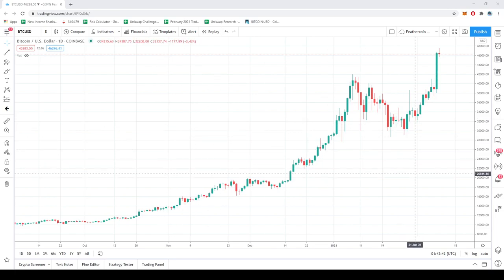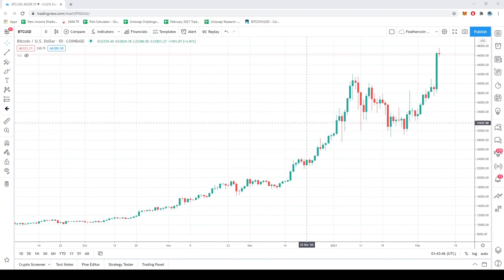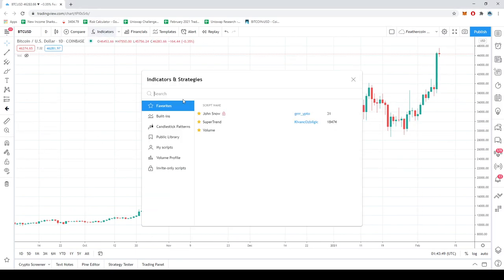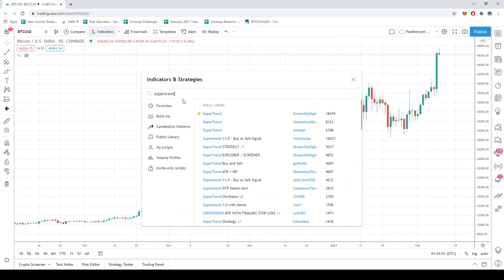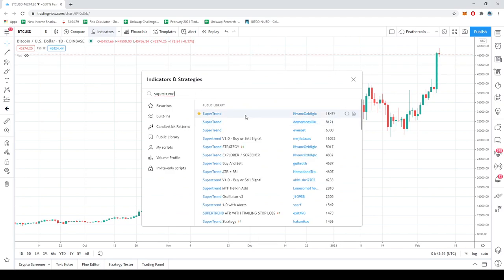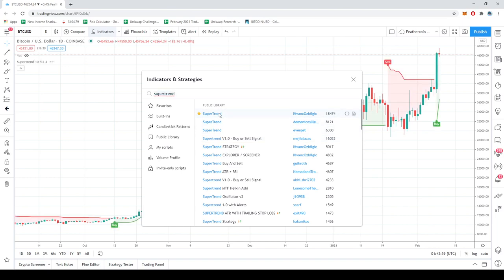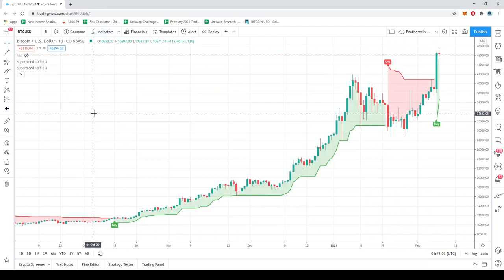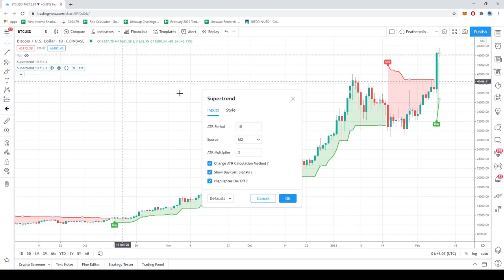Setting up SuperTrend on TradingView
I get asked about this almost daily. This is the exact indicator and setup I use when trading.

Follow me @IncomeSharks on Twitter